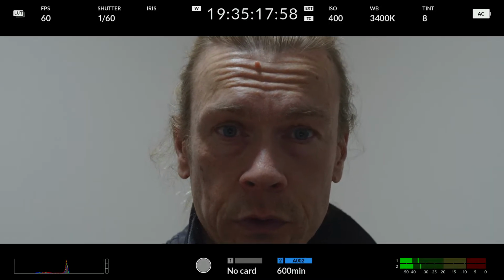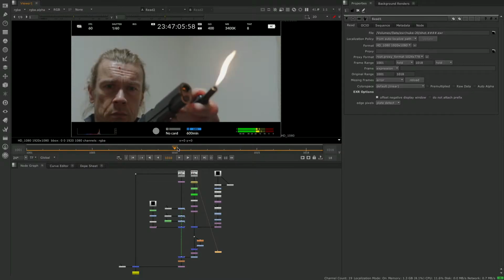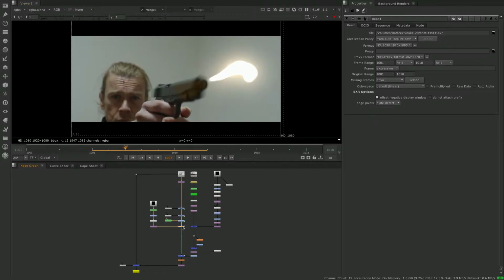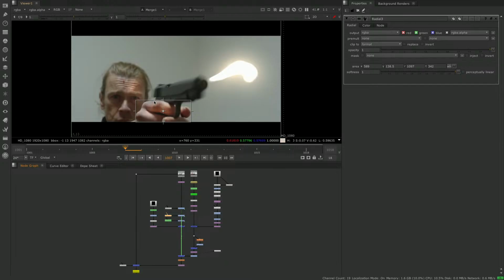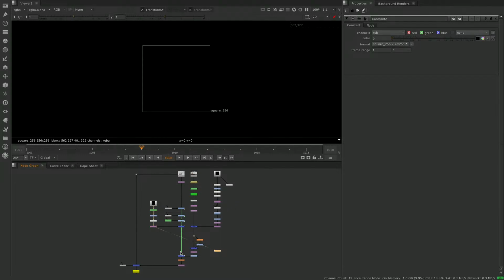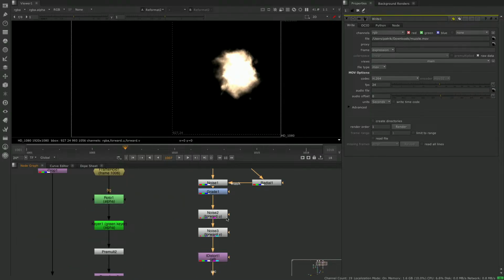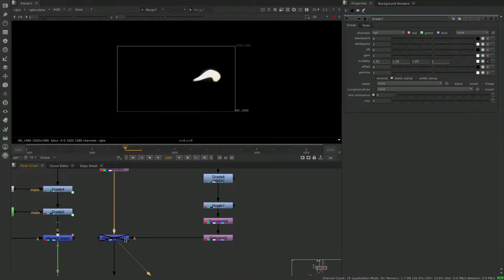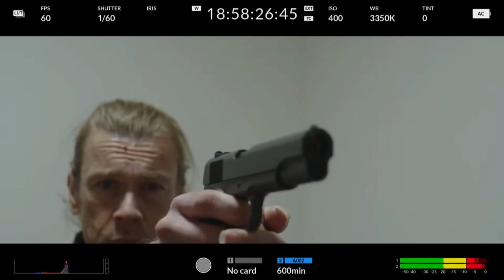Muzzle Flash Compositing in Nuke | Light Spill, Shell Ejection, and Glow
Create realistic muzzle flash in Nuke using extracted reference flames, radial light spill grading on face/hand/pistol, RotoPaint shell ejection with Transform motion blur, and procedural muzzle flash enhancement. Learn to combine noise+Distort+Grid Warp for organic flash shapes, grade alpha/color, add Max-blended glow, and use Additive blending for proper light integration. Perfect for weapons FX compositing with realistic light interaction and motion blur trails.